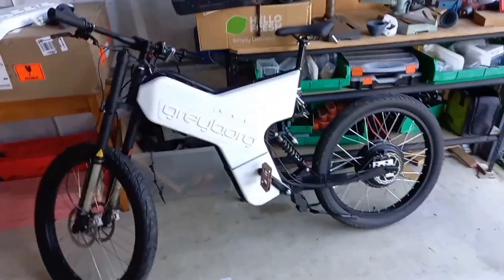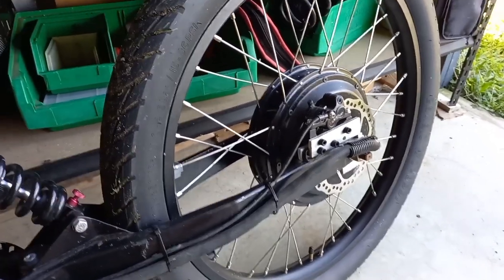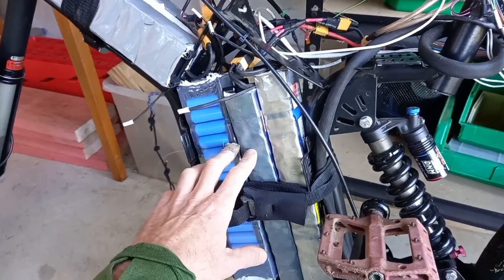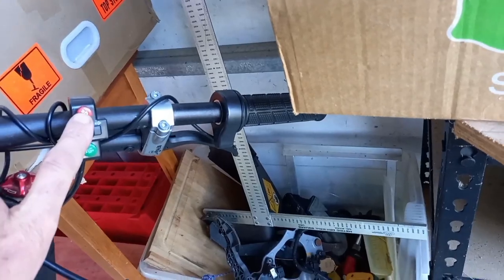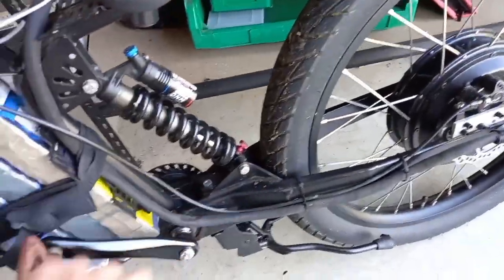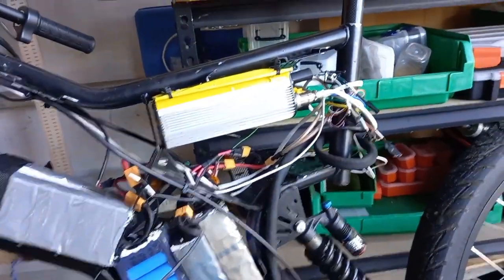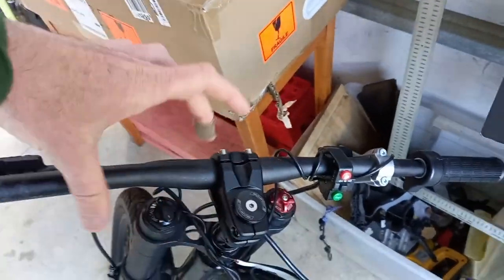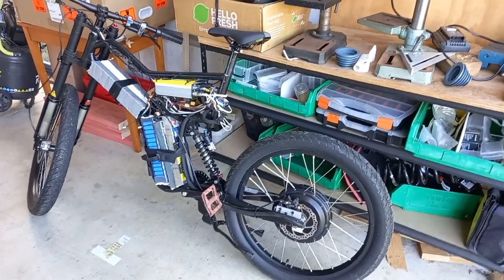Greyborg for Sale! 3kW cromotor, Kelly Controller, BIG brakes, fun project!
See Trademe listing here for details & to bid on it: